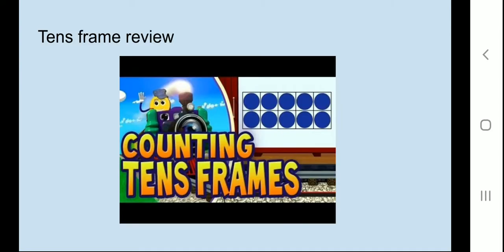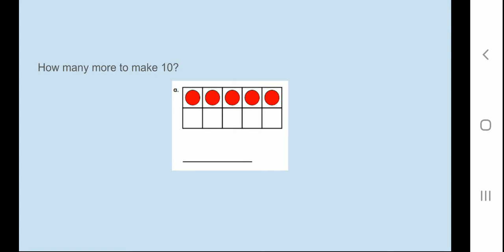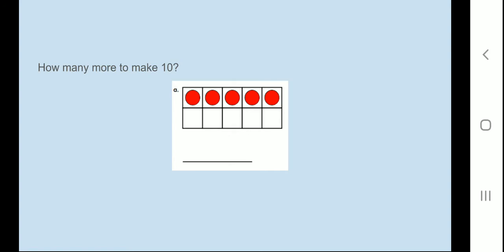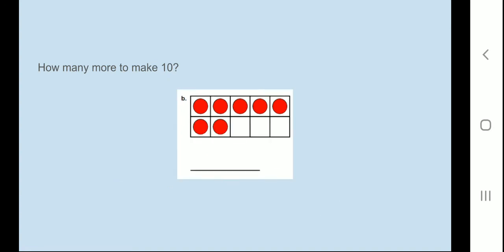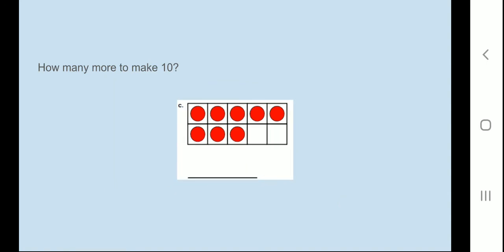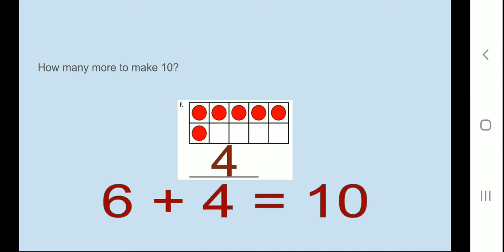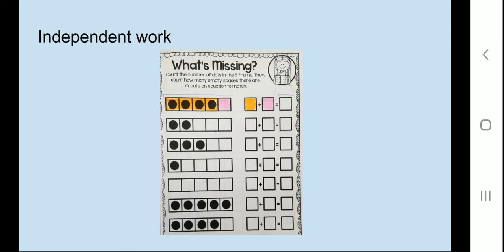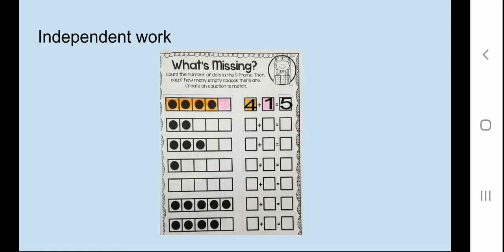Math Intervention 3/25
Tens frames